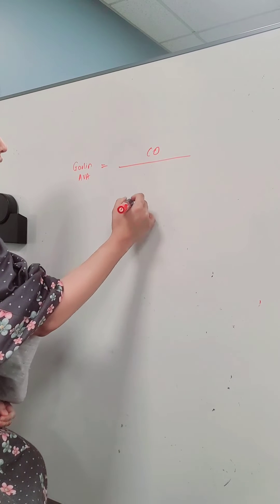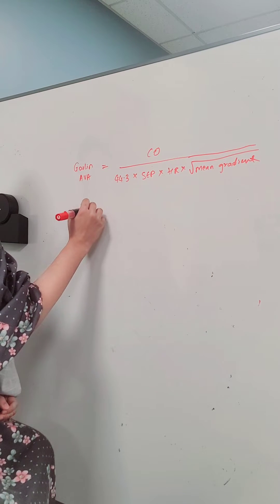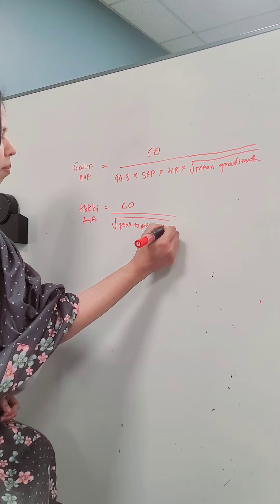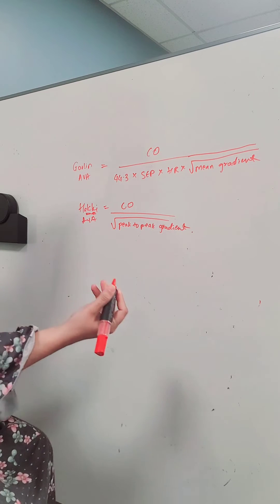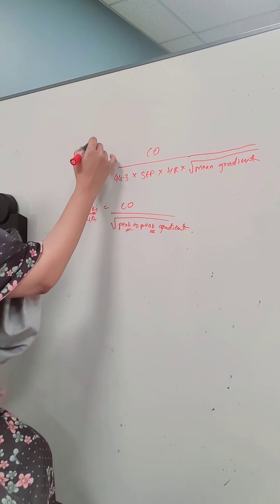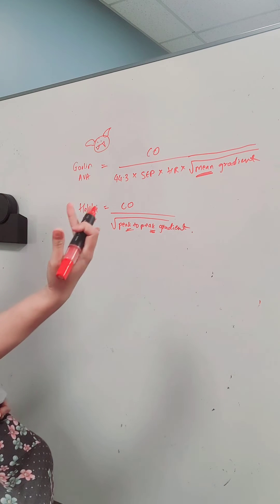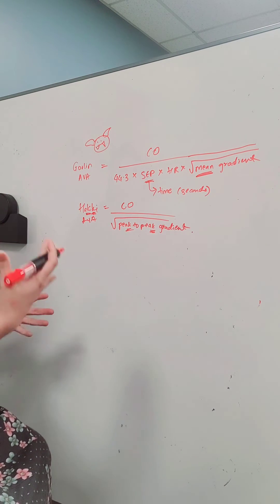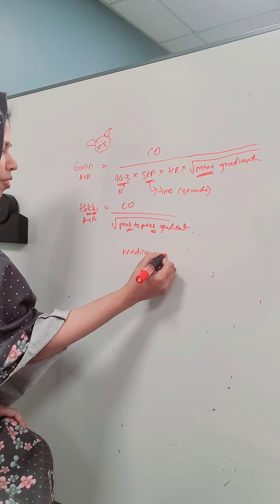Hakki and Gorlin equation for calculation of aortic valve area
Common ACC FIT Jeopardy question!